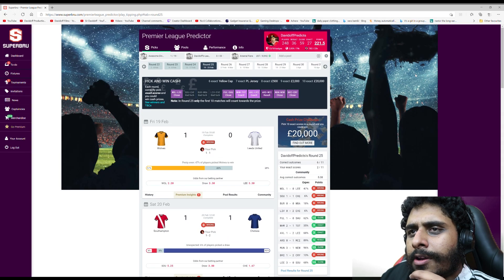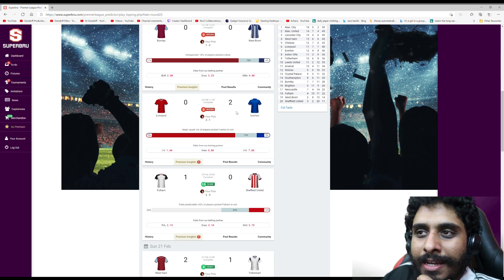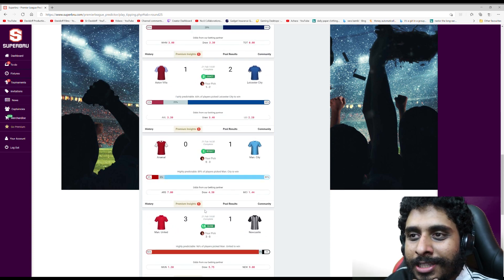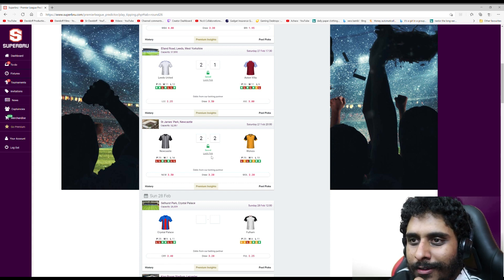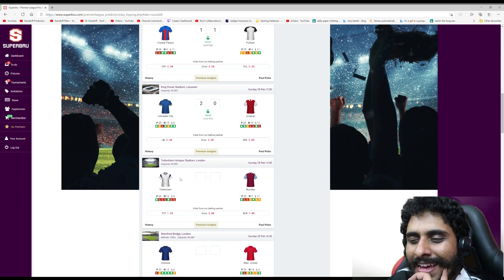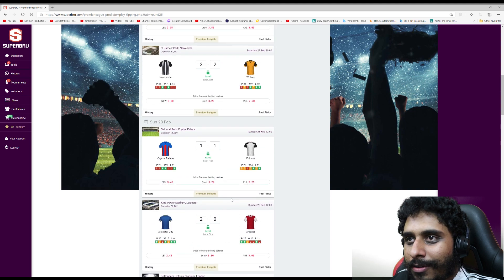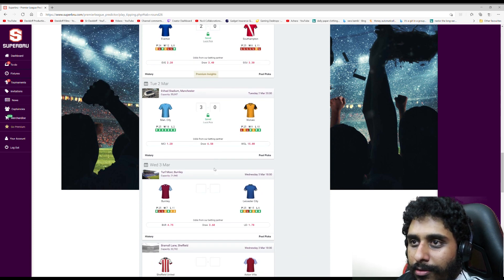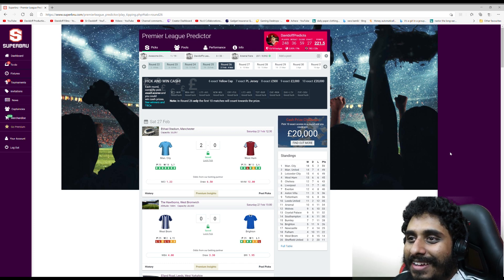Premier League Matchday 26 & Midweek Predictions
1080p Gaming Monitor

My PC is an Acer Predator.